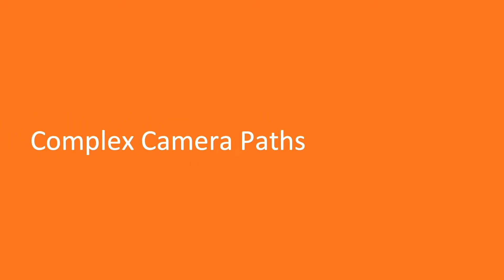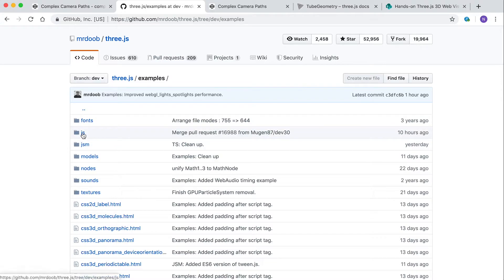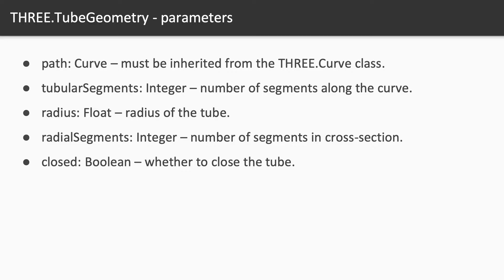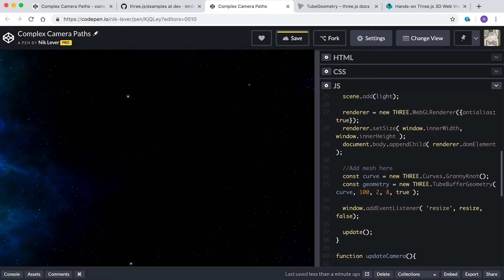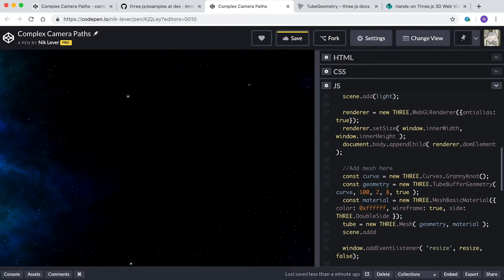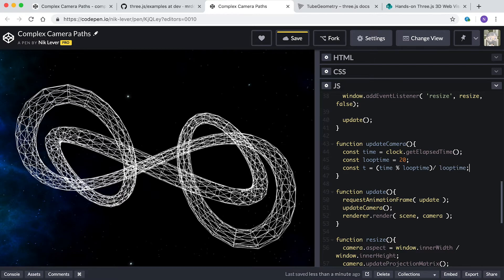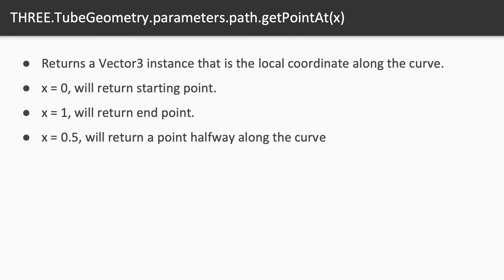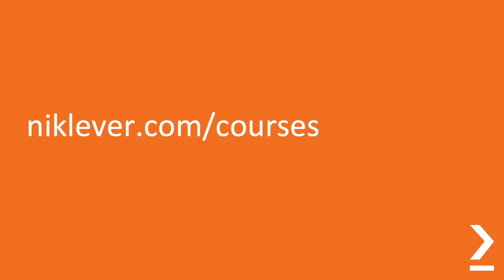Hands-on ThreeJS - Camera paths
A video from my Packt course